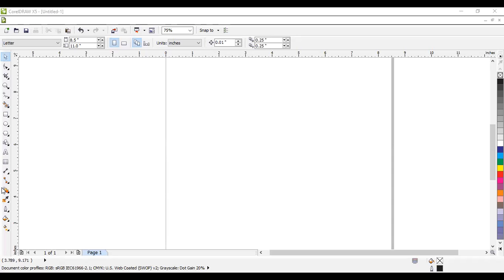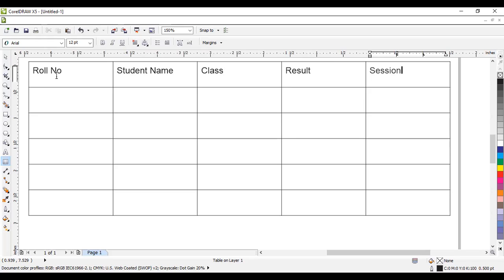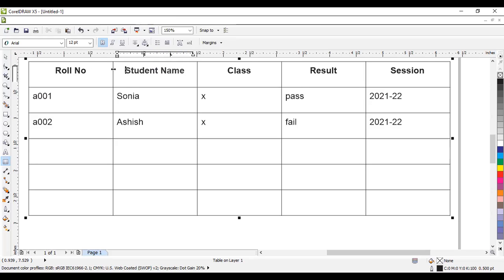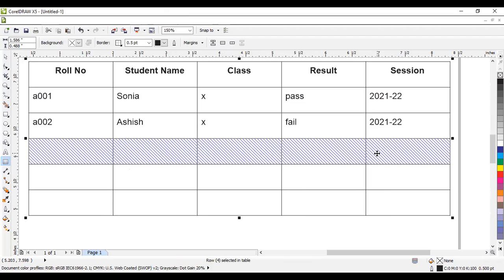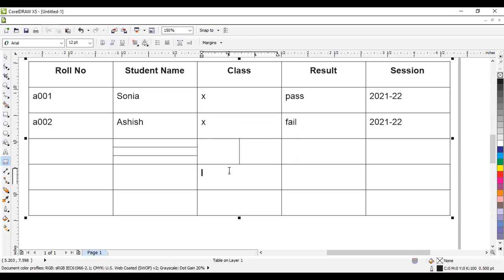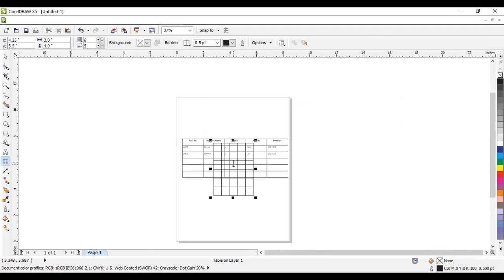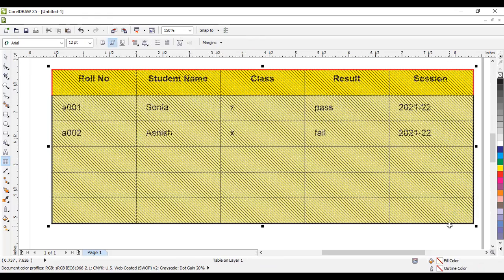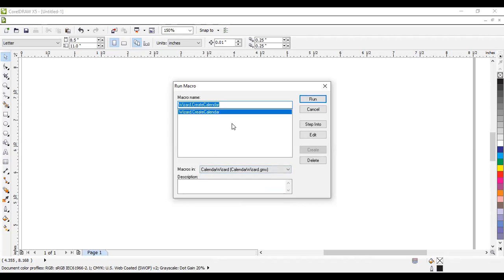SVSDTI Corel Draw Class 4th Feb 2022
Dear Viwers,
Watch whole video to learn perfectly in order to develop your Computer Skills
Thanks
Dr D K Singh